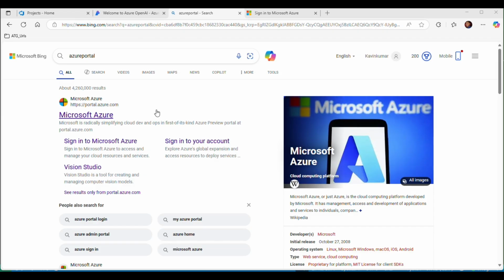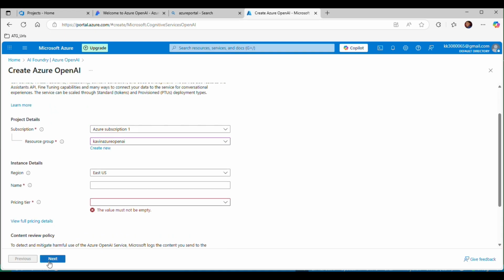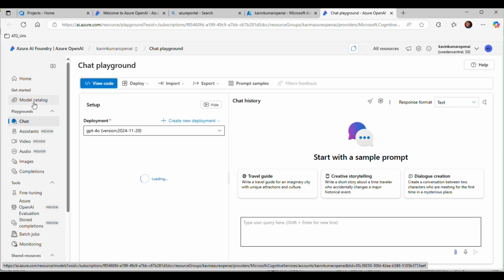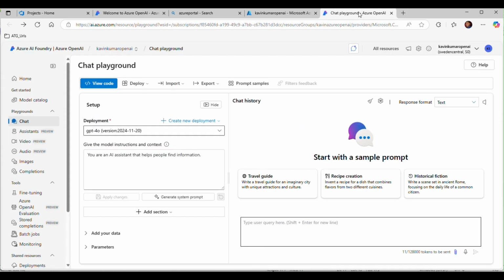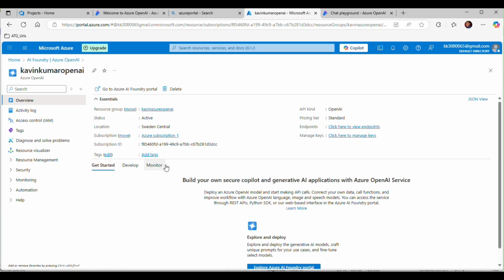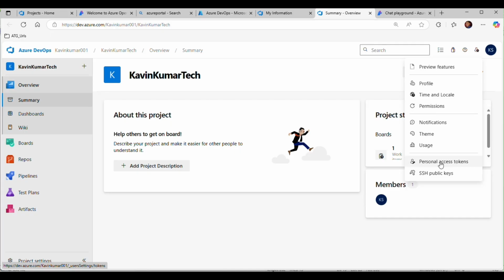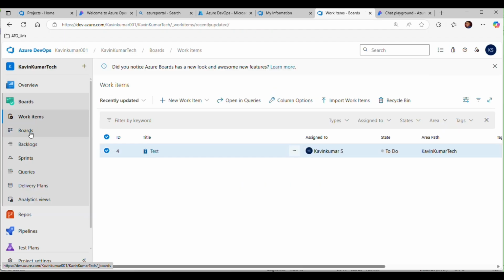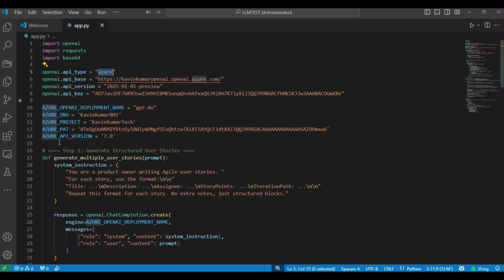"Automate Azure DevOps User Stories with Azure OpenAI GPT-4 | Agile Workflow Enhancement"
🚀 Automate Agile Workflows with Azure OpenAI + Azure DevOps!
In this video, we demonstrate how to use Azure OpenAI’s GPT-4 to automatically generate user stories, epics, and issues in Azure DevOps, saving time and streamlining your sprint planning process.

🎯 What You’ll Learn:

How to connect Azure OpenAI to Azure DevOps

Generate Agile user stories using GPT-4

Push generated tasks directly into DevOps boards

Real-time AI automation to improve team productivity

🛠️ Tools Used:

Azure OpenAI (GPT-4)

Azure DevOps REST API

Python/Flask or Node.js backend

📌 Use Case:
Perfect for Product Owners, Scrum Masters, and Developers looking to automate Agile documentation and focus more on delivery than planning.